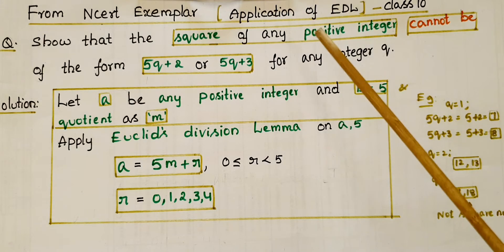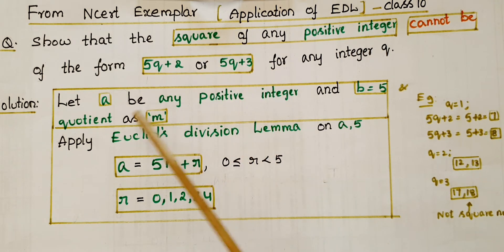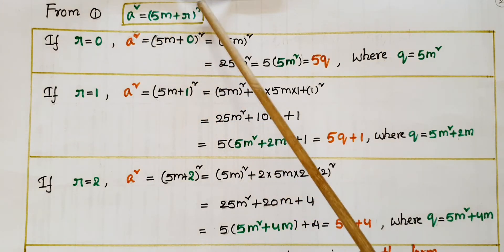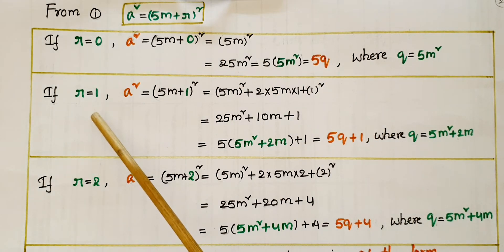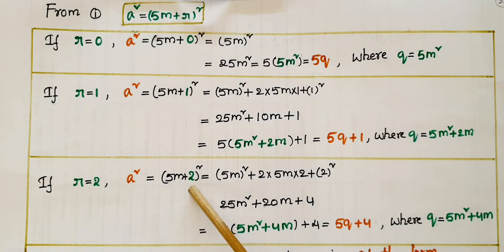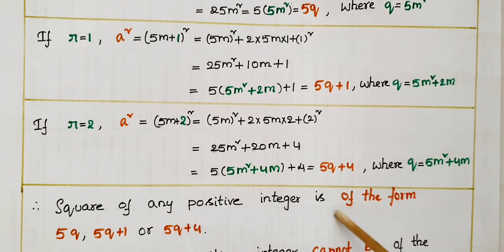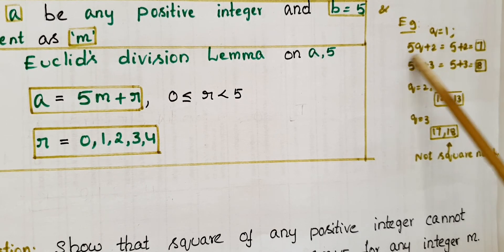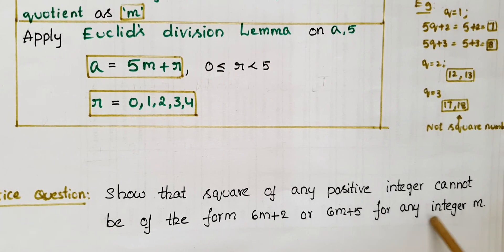Show that square of any positive integer cannot be of the form 5q+2 ,5q+3 for any integer q-Class10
Application of Euclid's division Lemma-Positive integers-Real numbers-Class10
Q.Show that square of any positive integer cannot be of the form 5q+2 or 5q+3 for any integer q.

Please go through a PRACTICE QUESTION given at the end of the video.